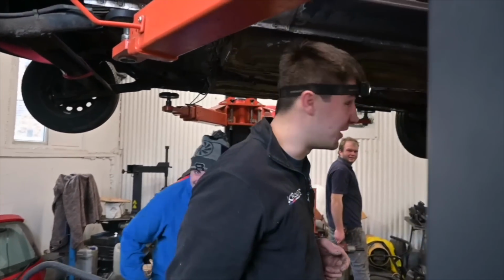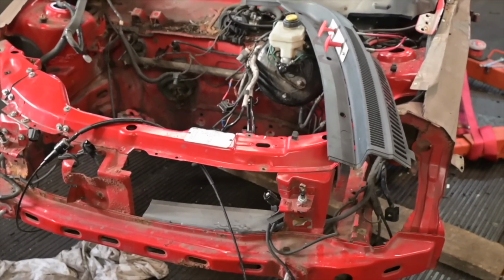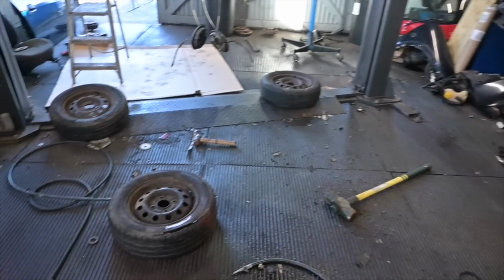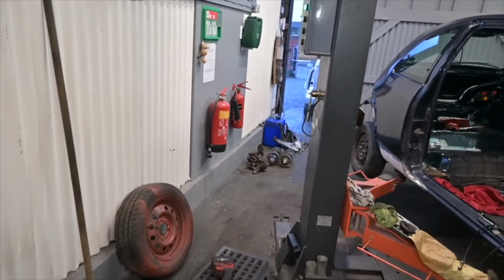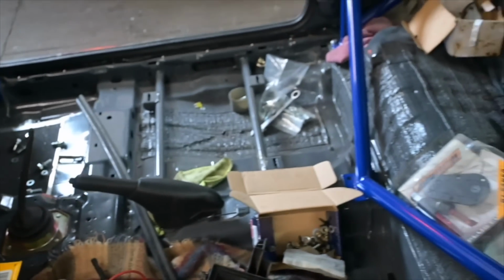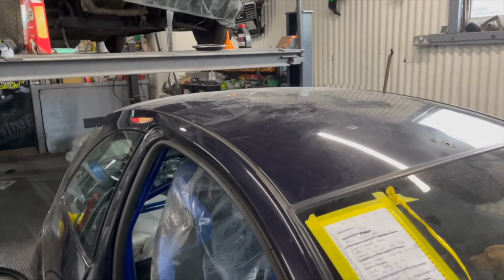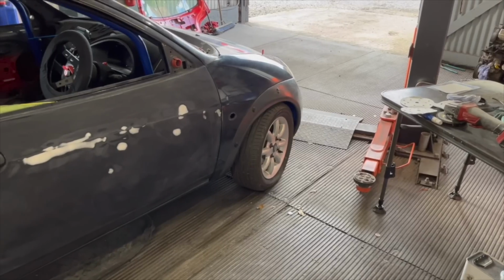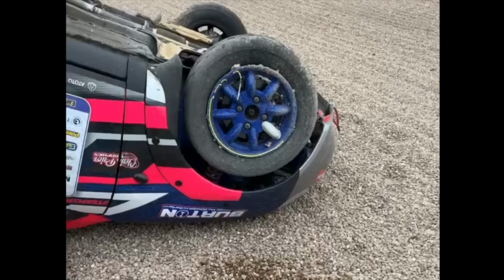Building A Ford KA Race Car For Enduroka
We Built A Stunning Race Car - Then Crashed It
Thank you for all your support with the channel

Youtube members  John Hogg - Roger Carty - Charley Owens - Gareth Thomas Reeve -  Chris Sykes - Jim  guys this helps out so much .

Our Wish list